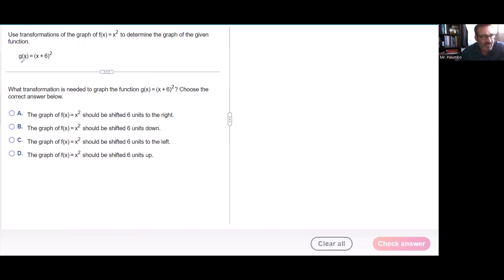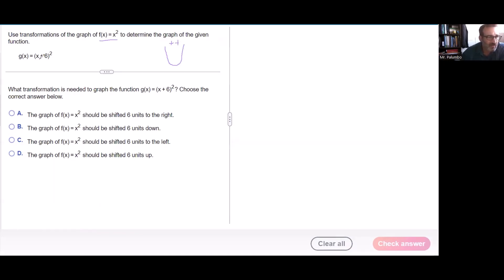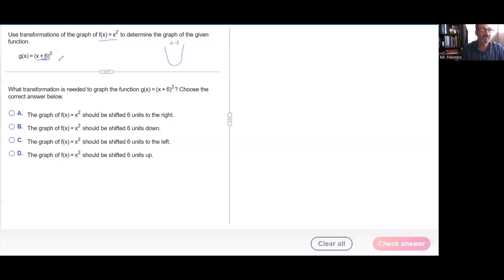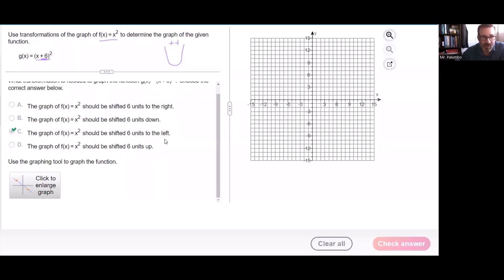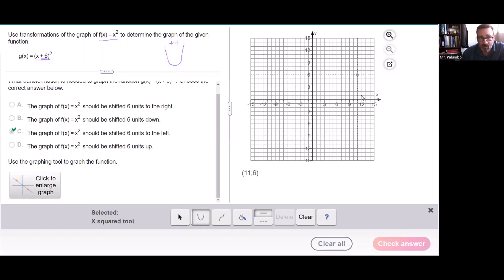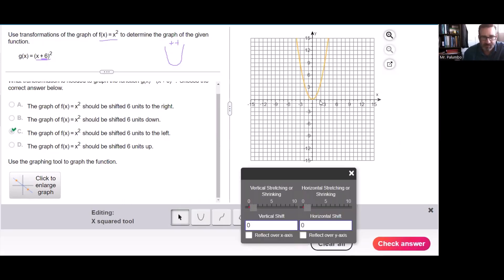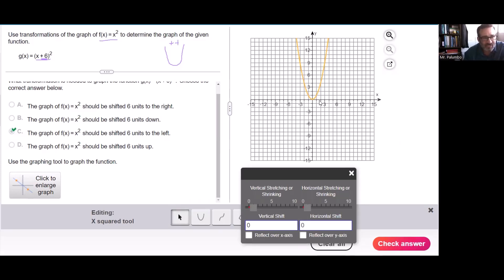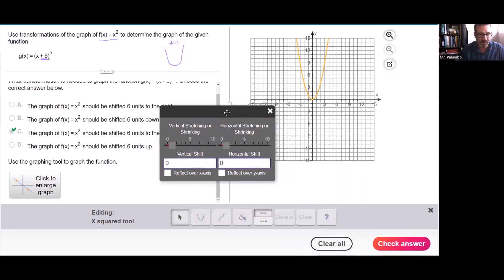1.6.55 Graph a Parabola in Pearson's MylabMath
1.6.55 Graph a Parabola in MyLabMath
Transformation of a Function
Horizontal Shift
Professor McMath
ProfessorMath1234